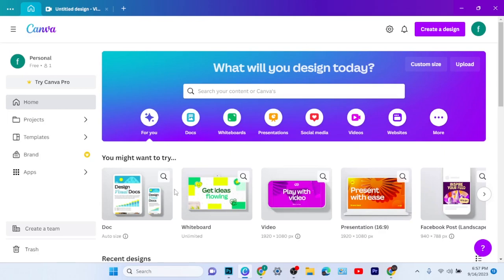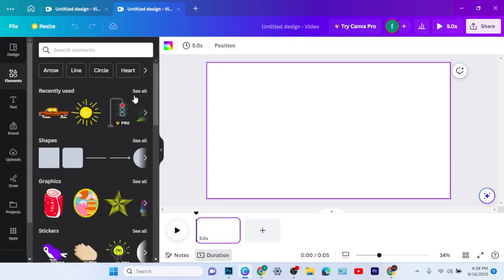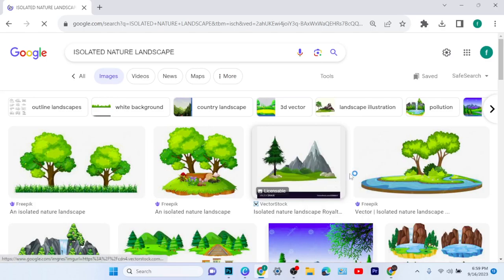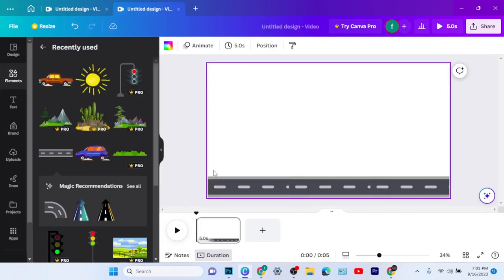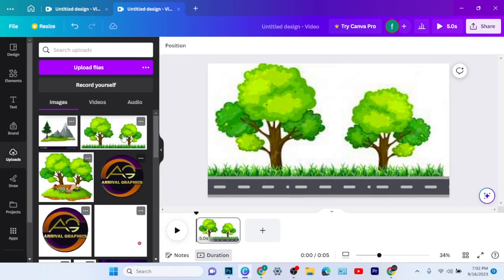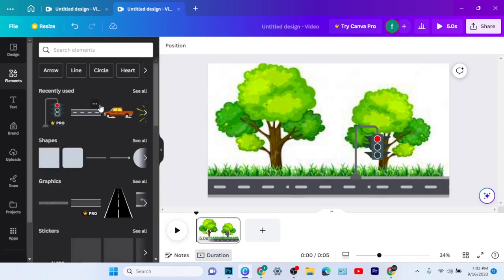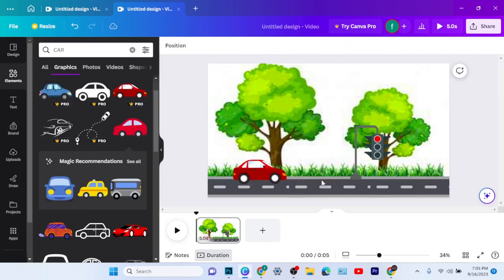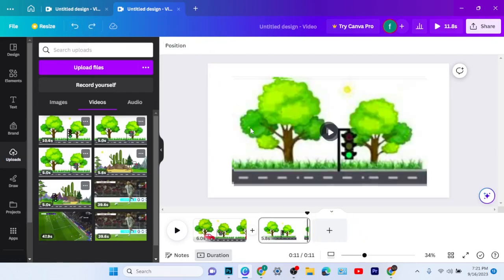HOW TO CREATE ANIMATED CARTOON IN CANVA, LESSON 3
Learn HOW TO CREATE ANIMATED CARTOON IN CANVA,   in canva!